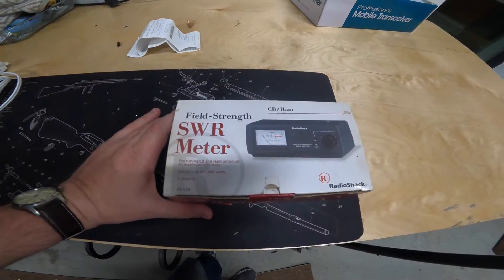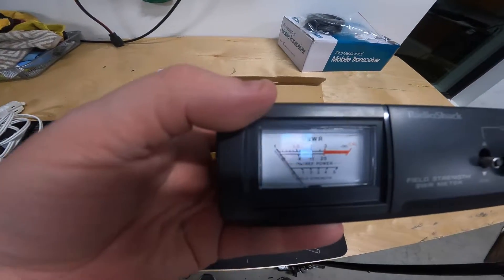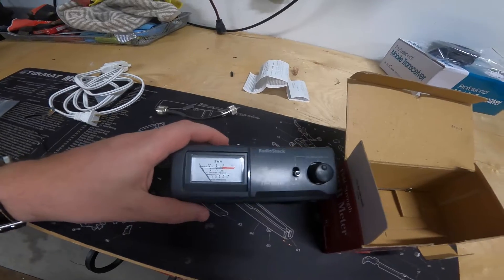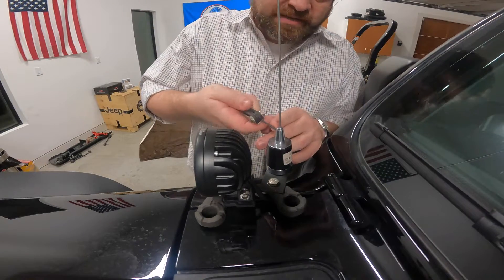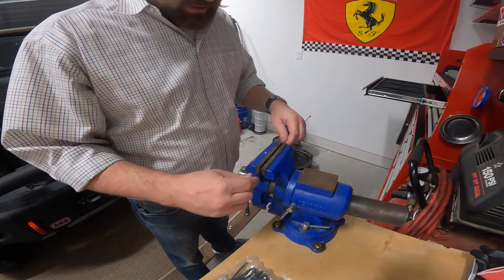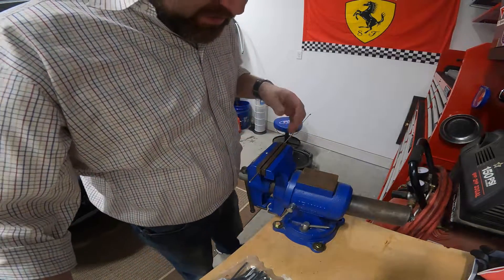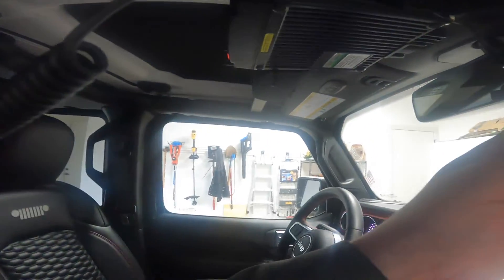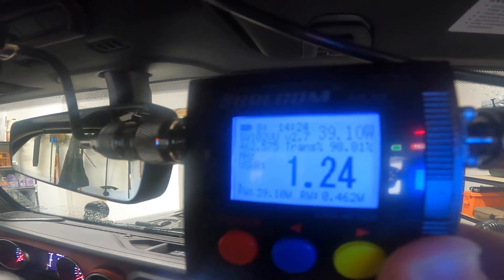How to use a SWR meter for GMRS tuning: better reception better transmissions!!!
After installing a GMRS radio, or any radio for that matter, it is a good idea to check the SWR (Standing Wave Ratio).  This will: 1. allow you to transmit at the full rated power of your radio, and 2. protect the electronics of your valuable radio from a standing wave in the transmit circuit.

replacement whips for GMRS antennas can be found here amongst other places.

The SWR meter used in the video came from Amazon